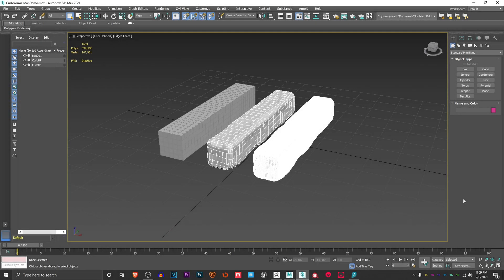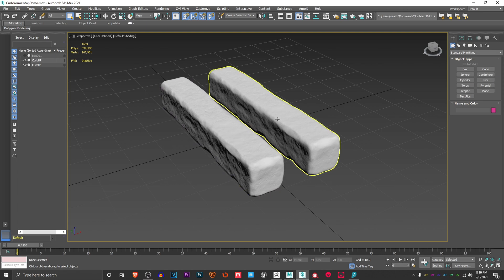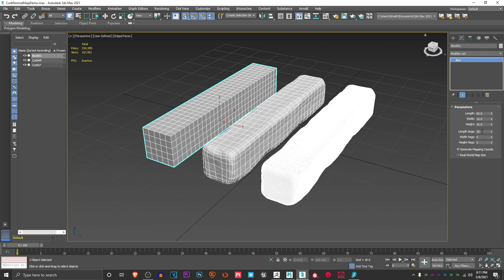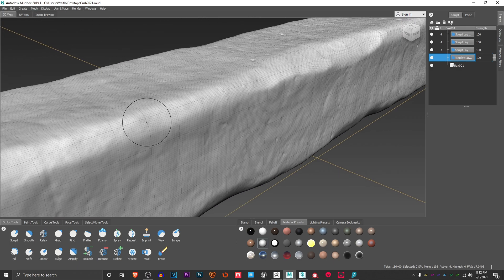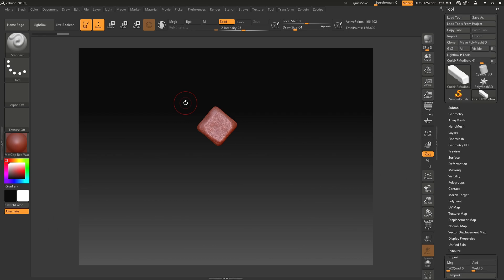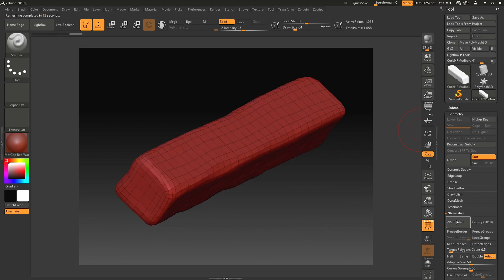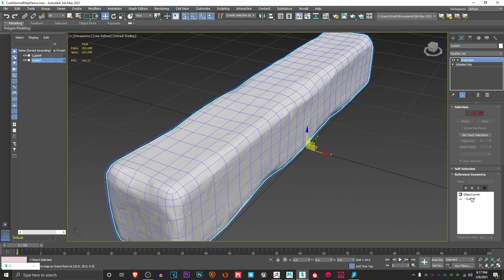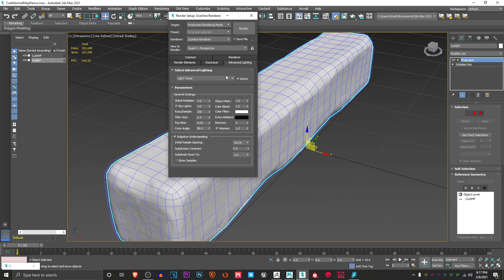High Poly to Low Poly Baking using Multiple Programs (3DS Max, MudBox, ZBrush)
A tutorial showing how to create a low poly asset that fits the size and shape of the High Poly asset near perfectly, so that the normal map bake from High Poly to Low Poly assets, works perfectly. I used 3DS Max, MudBox and ZBrush to accomplish this, but you could do this without Mudbox, I just am not that good with ZBrush yet, or Mudbox fully, but use Mudbox enough to sculpt and add details to create a High Poly asset, and ZBrush to simply retopologize quickly using ZRemesher to create a Low Poly asset to bake to. This video was recorded in 1080p @ 60fps but upscaled to 4K @60fps using MAGIX Vegas Pro and the "Smart Upscale" filter. I'm also using a new microphone, the FiFine T669 and wanted to test it out. I also used OBS with Microphone filters, as well as Audacity to further fix the audio post process. Let me know if it sounds better!